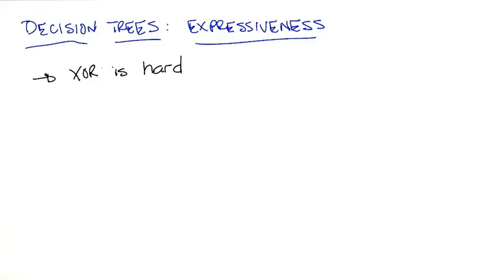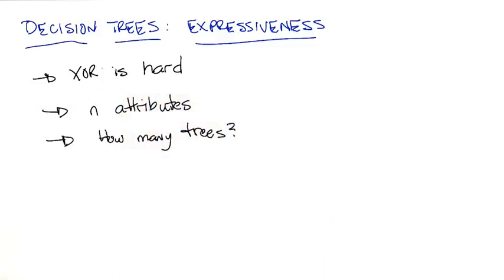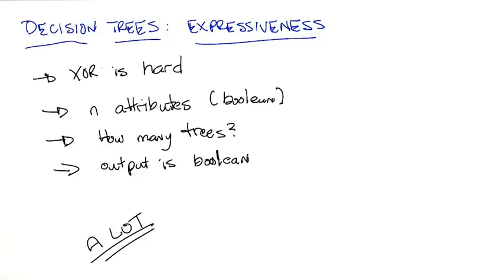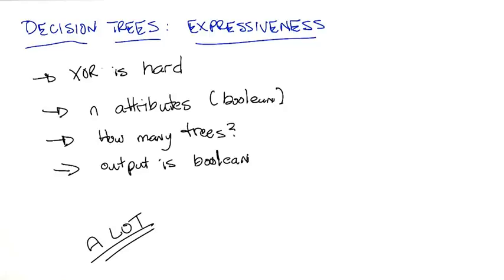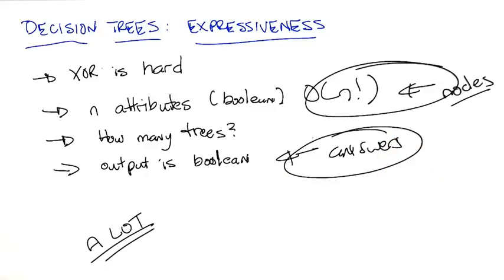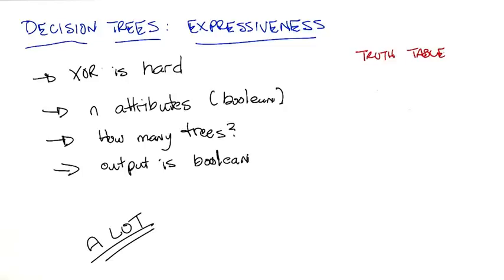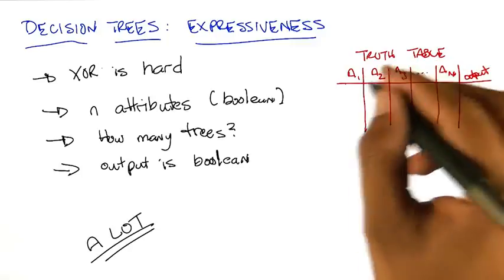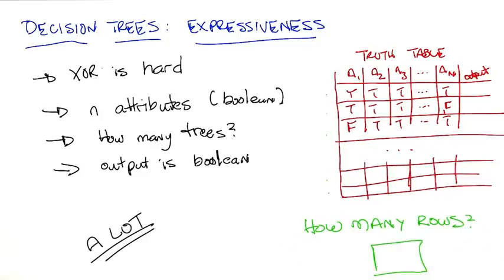19 “决策树可表达性”测试题